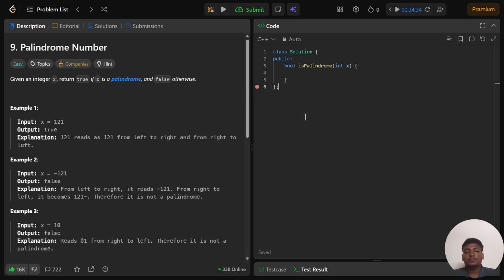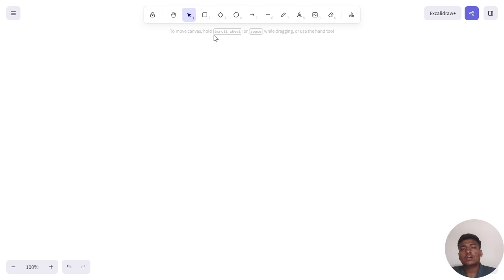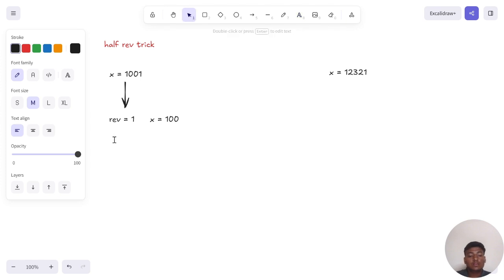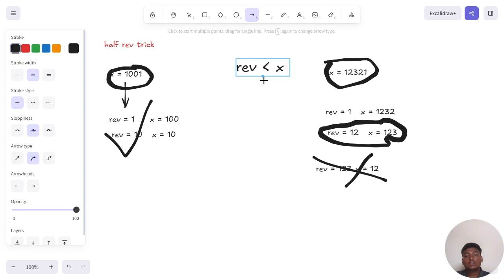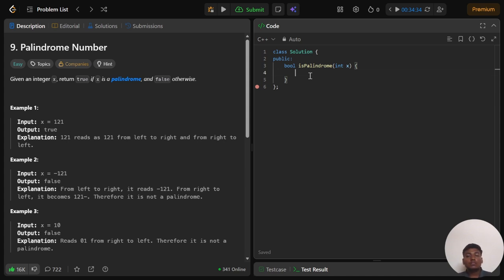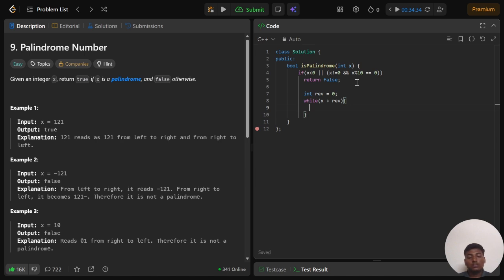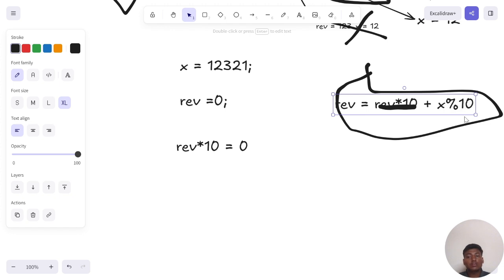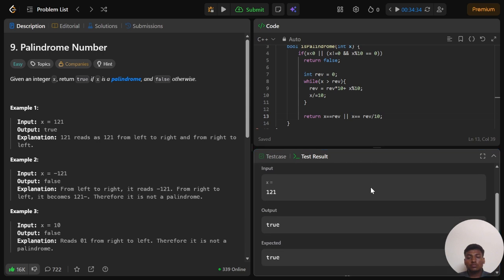LeetCode 9: Palindrome Number Explained | C++ Optimal Solution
🚀 LeetCode 9: Palindrome Number Explained Step by Step in C++

In this video, we solve the popular LeetCode 9 — Palindrome Number problem using the optimal mathematical approach without converting the number into a string.

You’ll learn:
✅ How palindrome numbers work
✅ Reverse Half Technique Explained
✅ Why negative numbers are not palindromes
✅ Complete line-by-line C++ code explanation
✅ Dry run examples

A palindrome number reads the same forward and backward.

Example:

Input: 121
Output: true
Input: -121
Output: false

Key Idea:

Reverse only HALF of the number
Compare the first half with the reversed second half
Avoid extra space and string conversion

Why this approach is better:
✅ O(log n) Time Complexity
✅ O(1) Extra Space
✅ Interview-Optimized Solution

Topics Covered:

Math
Numbers
Reverse Integer Logic
Palindrome Check
LeetCode 9
C++ STL

This video is perfect for:

LeetCode preparation
Coding interview preparation
Competitive programming
C++ programmers